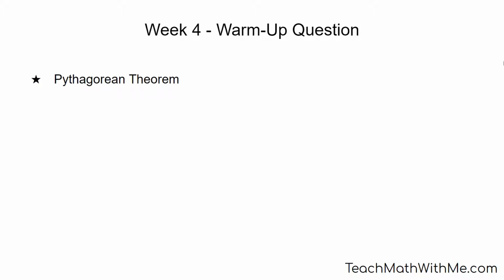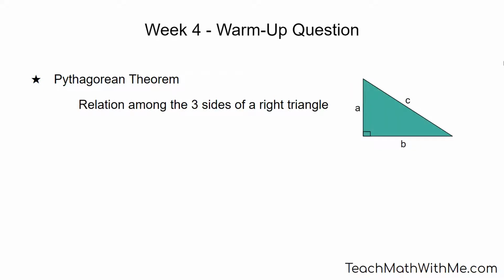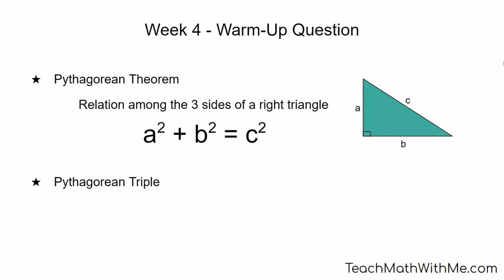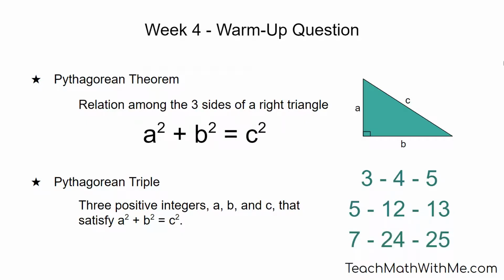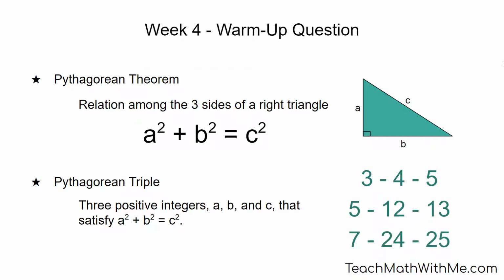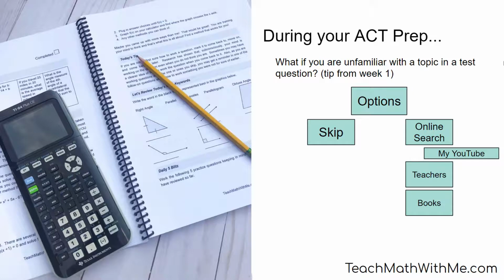6 Week Math Prep Workbook- Math ACT Prep- Week 4 - Pythagorean Theorem/Triples and Unfamiliar Topics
Let's start getting ready for the math section of the ACT!  It's week 4 of our 6 week prep time leading up to the test.  I'll share a few things to think about as you begin working through the 6 Week Math Prep Workbook.

Do you need a workbook?
Easiest way to get one, already printed for you, is
If you want a digital copy that you can print yourself,

Share any ACT math tips you have in the comments below.  Good luck!